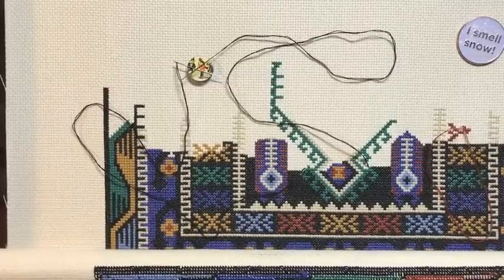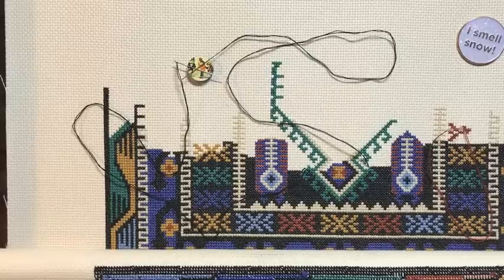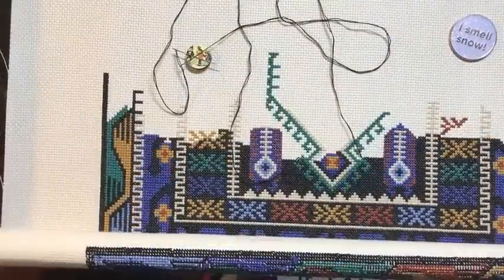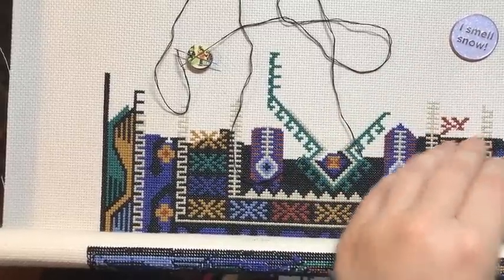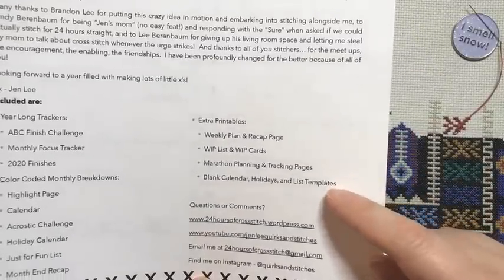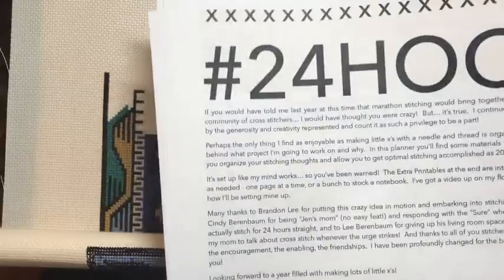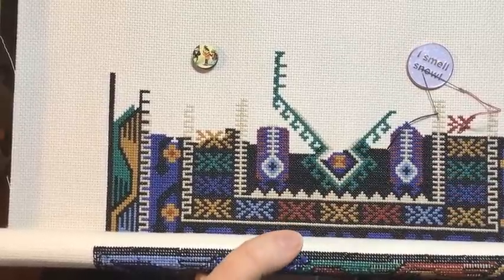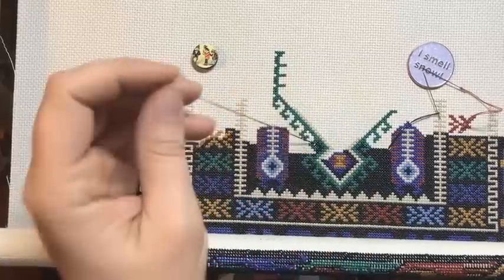Off the Grid Needlearts - Friday Off the Grid - Ep.88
Join the FB group Friday Off the Grid!

Stitch With Me!

Landmark Tapestries and Charts - Sevan